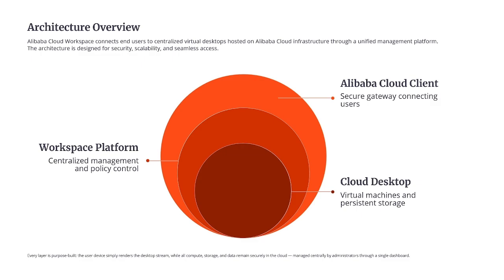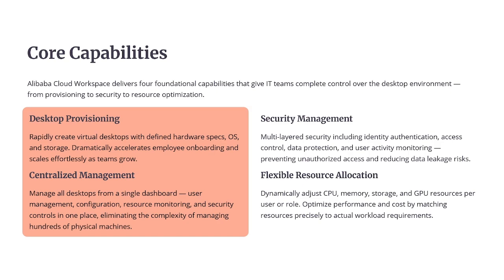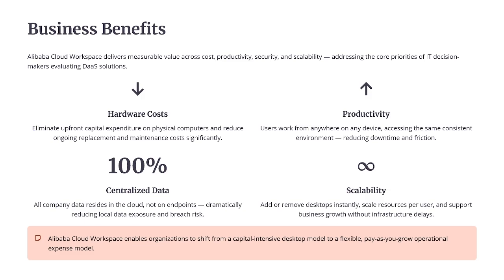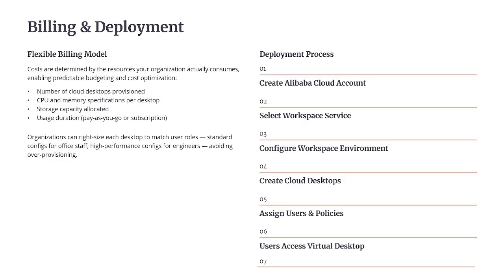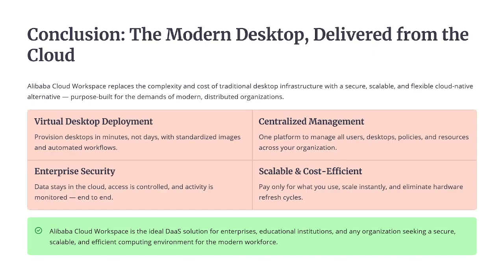ALIBABA CLOUD WORKSPACE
Nama : Raihan Athallah Santika
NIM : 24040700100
Materi : ALIBABA CLOUD WORKSPACE